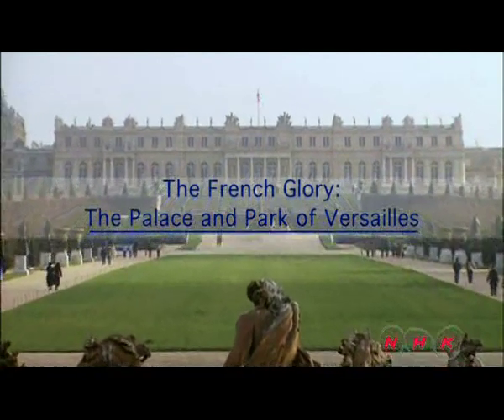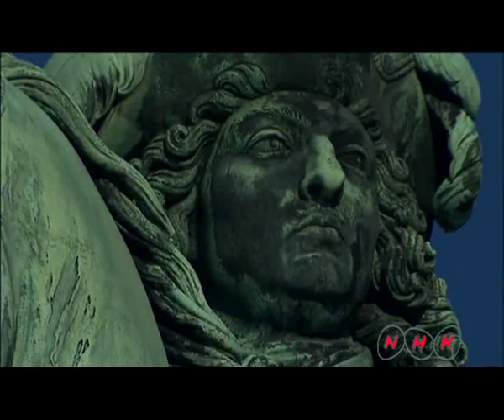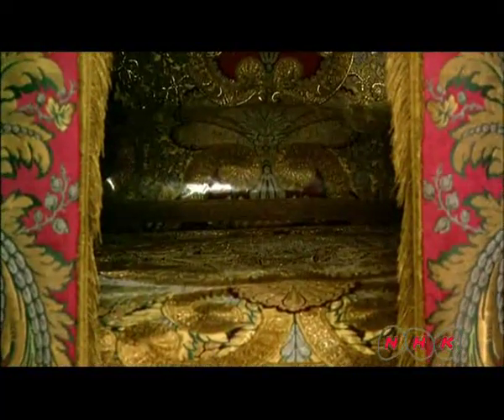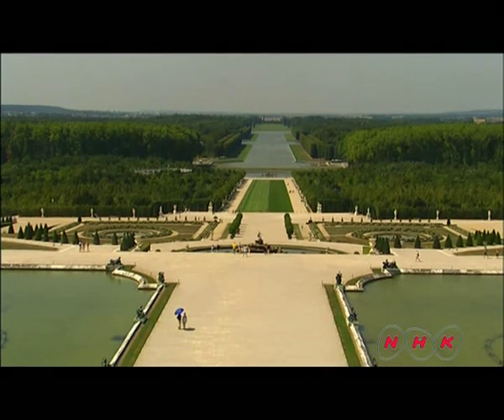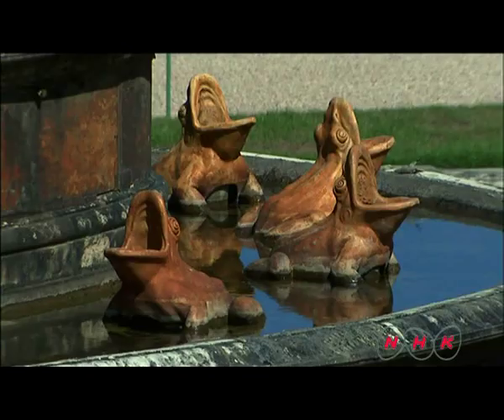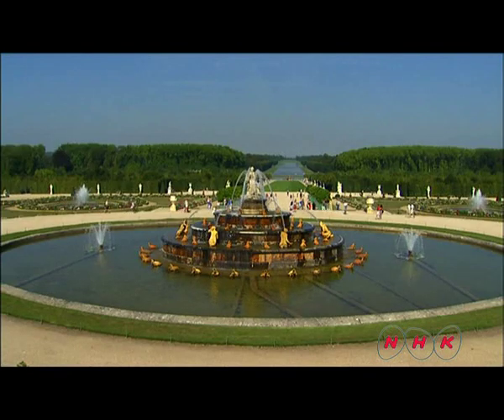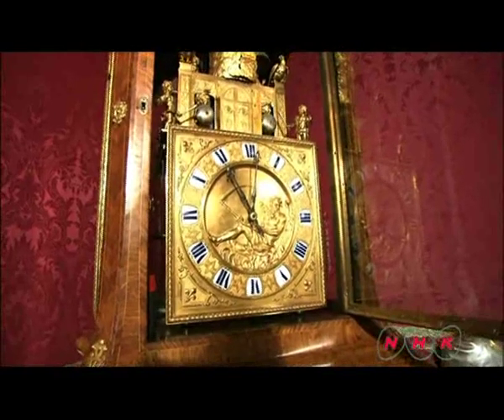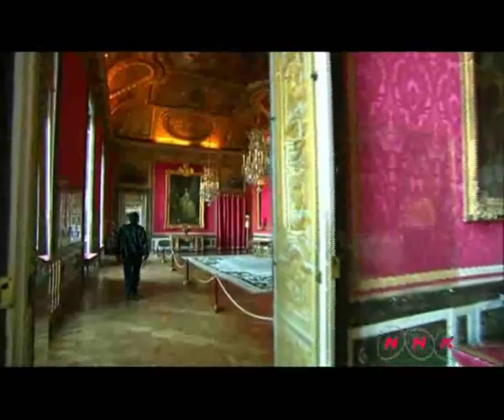Palace and Park of Versailles (UNESCO/NHK)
The Palace of Versailles was the principal residence of the French kings from the time of Louis XIV to Louis XVI. Embellished by several generations of architects, sculptors, decorators and landscape architects, it provided Europe with a model of the ideal royal residence for over a century.